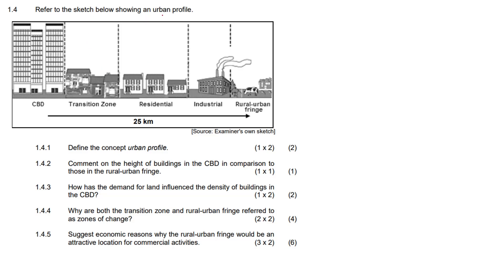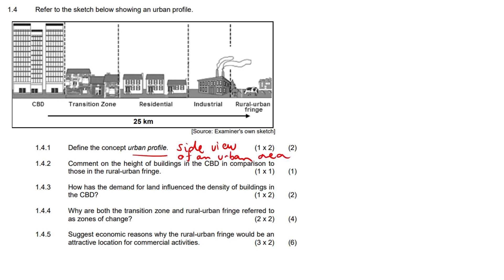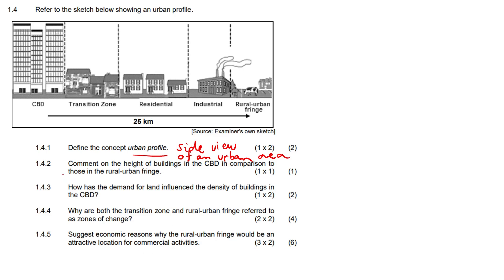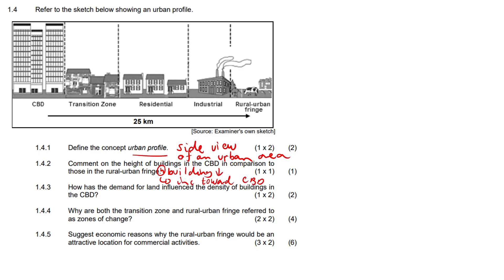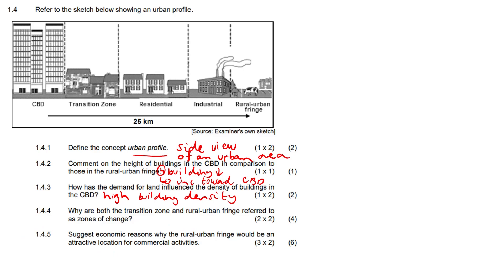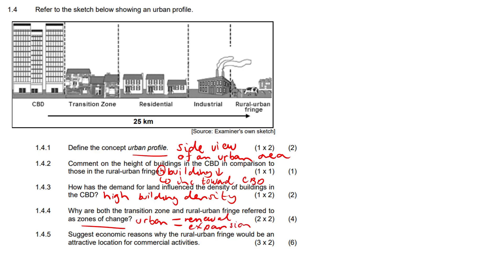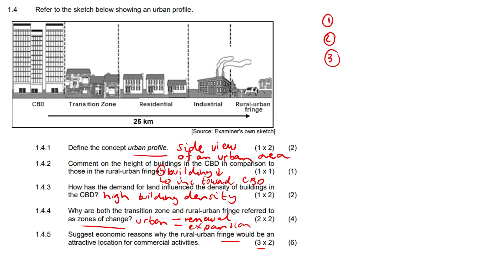Rural and Urban Settlements #3 | Grade 12 Geography